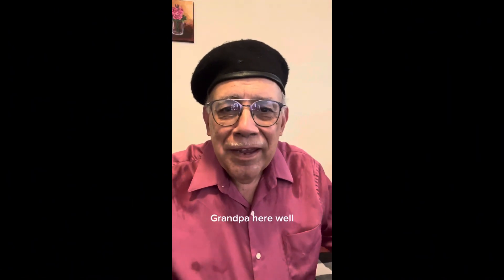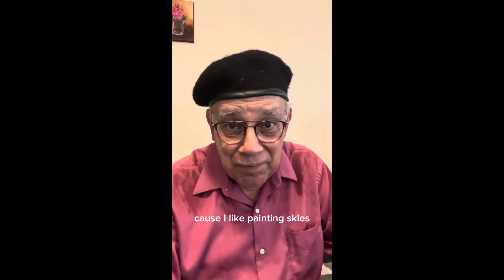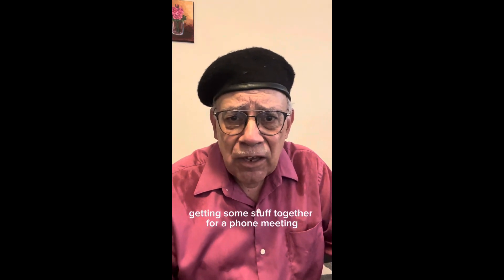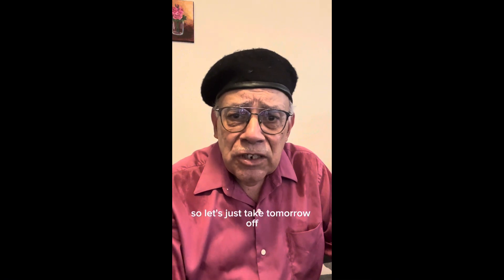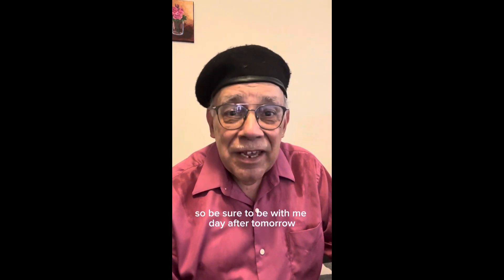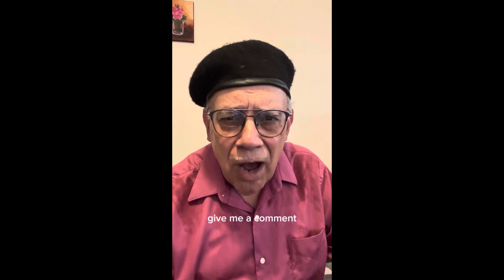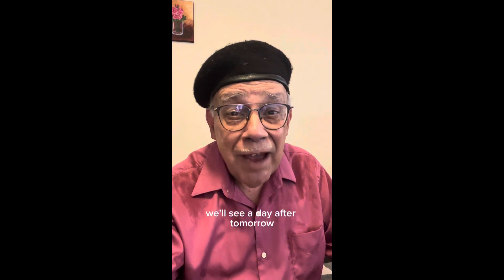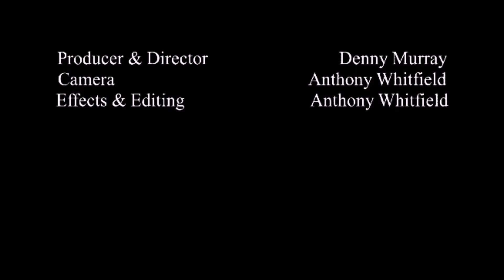Painting clouds in watercolor recap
A recap of painting clouds in watercolor and a heads up on what’s coming next.